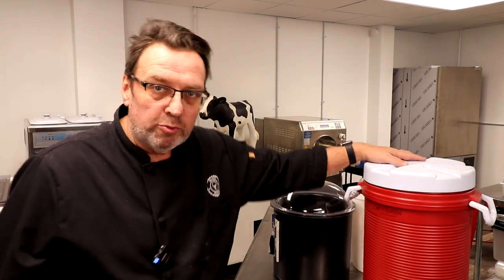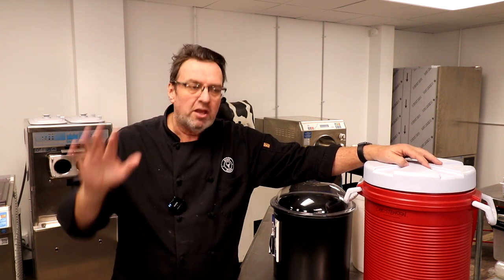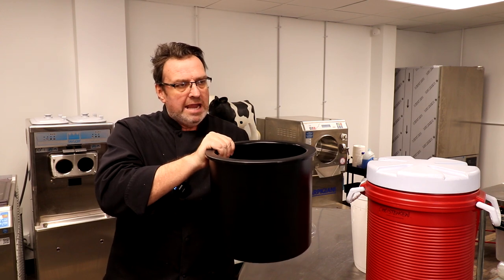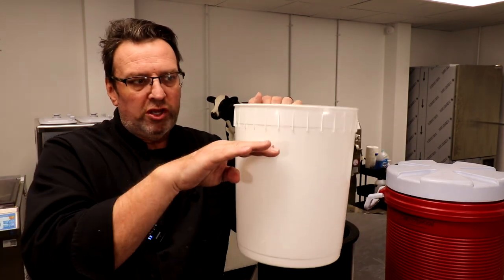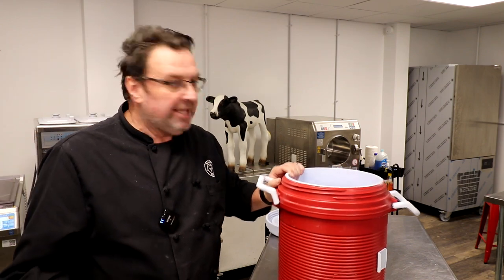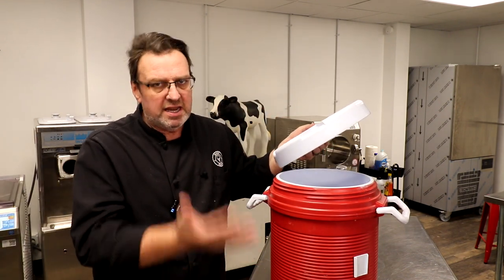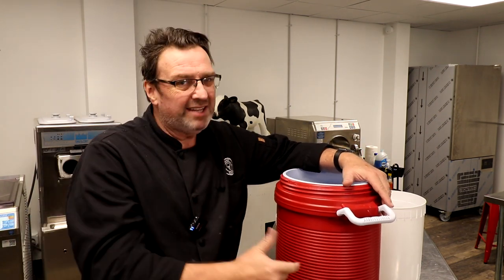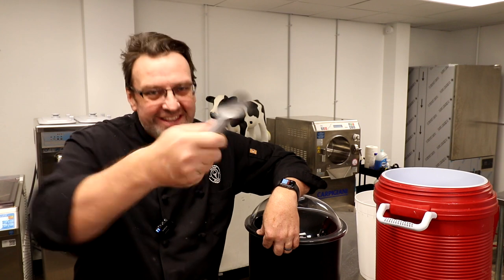Best Equipment for Offsite Scooping!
Steve Christensen, The Ice Cream Bloke and Self-Appointed Headmaster of Scoop School, talks in this episode about what's best to use in predicaments where you don't always have power!